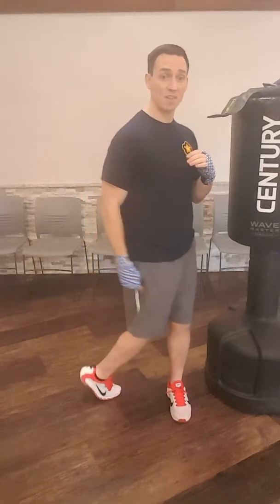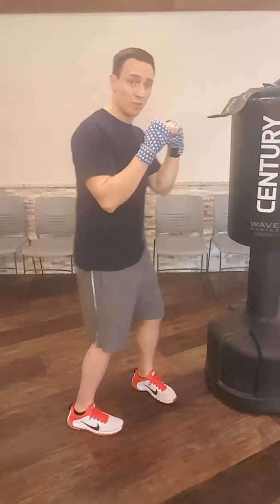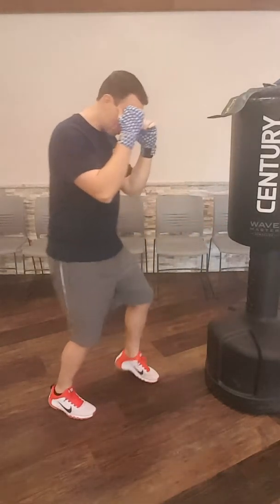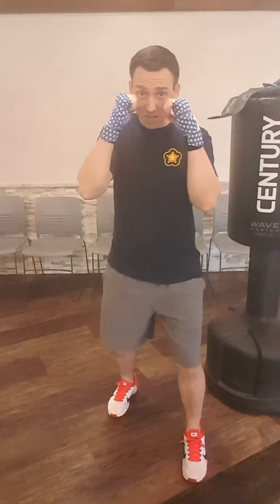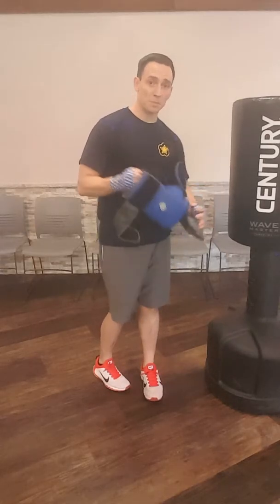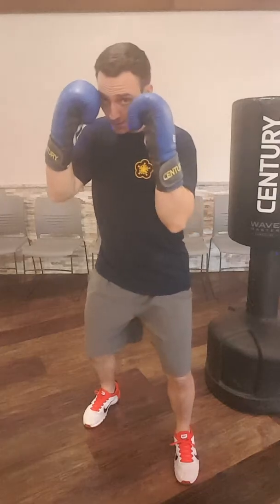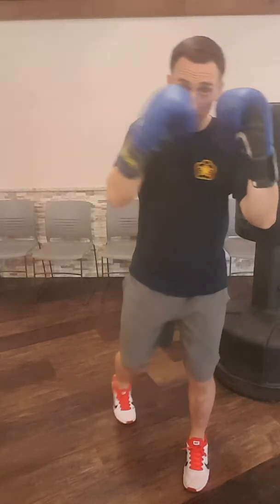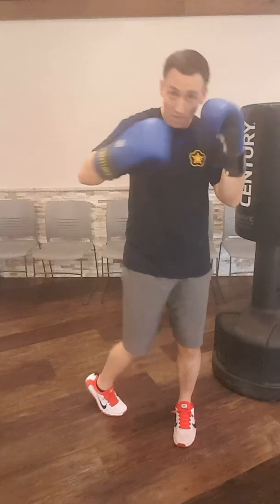BOXING: Punching basics - Hook!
The hook is a close-range, powerful punch. A successful hook punch allows the thrower to build and maintain core stability and tremendous trunk control as you turn your whole body into the punch.

This video shows viewers strategies to unlock incredible power, by using forceful, whole body movement. A successful hook combines a pivot, hip and shoulder alignment, and trunk rotation. On top of that, it can be a lot of fun to twist into and out of this powerful punch over and over.